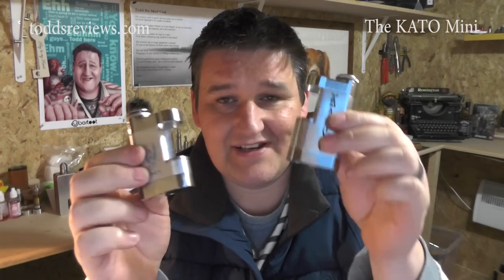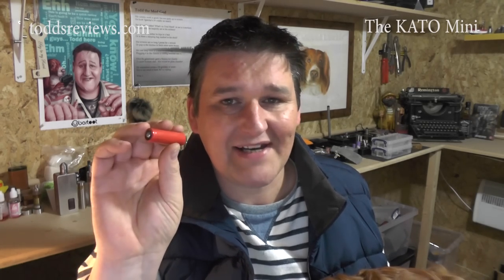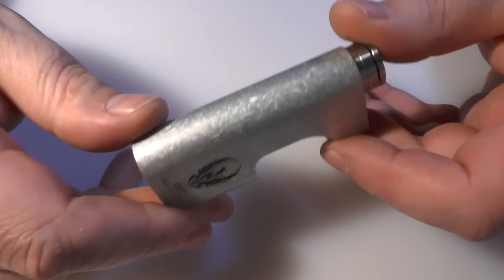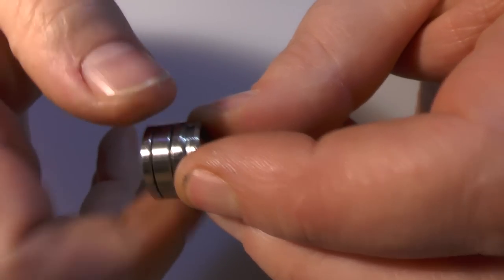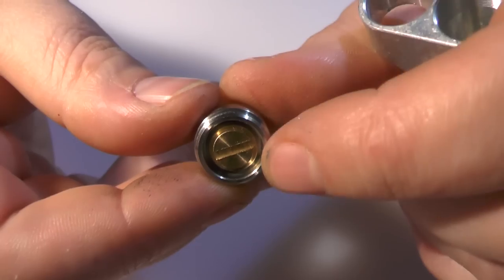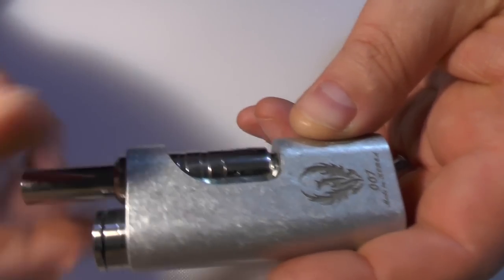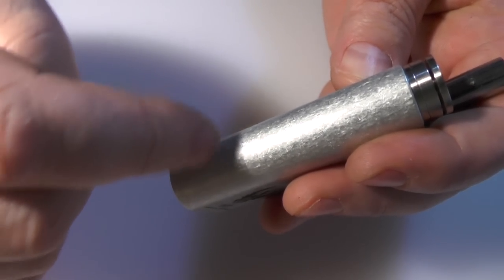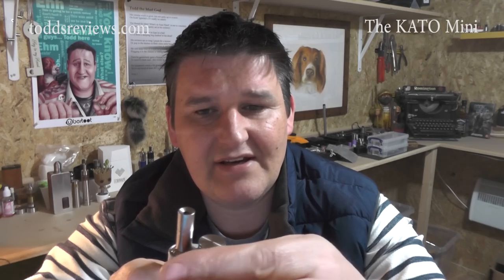The KATO Mini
prophetvapor/

thevapersshed.boards.net/